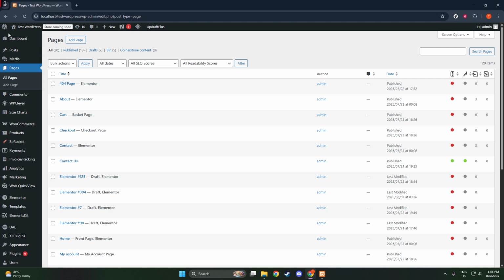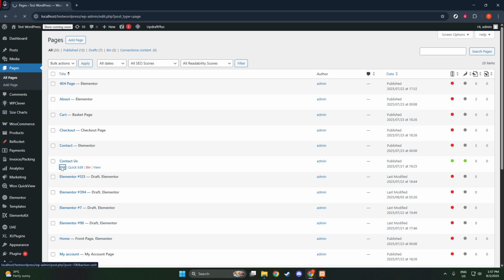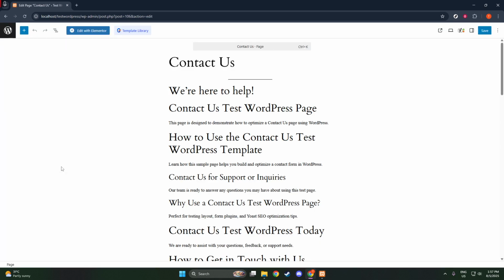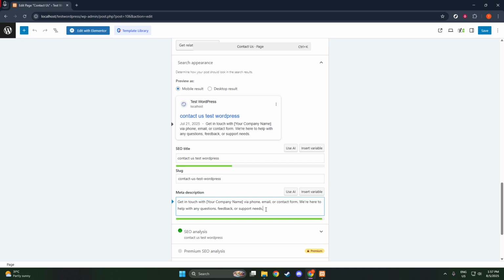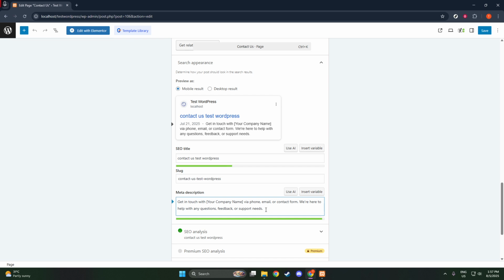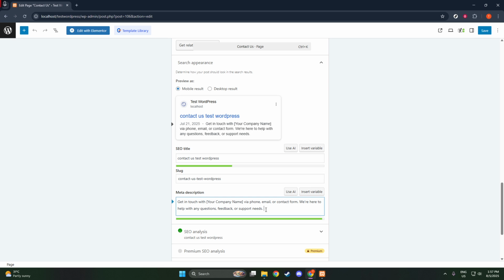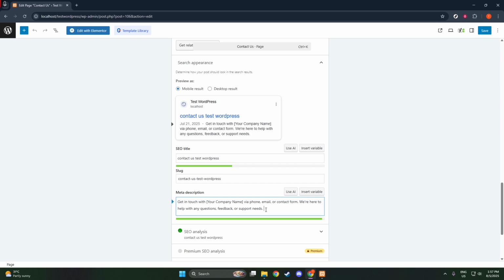How to Add Meta Description in Yoast SEO [2026 Full Guide]